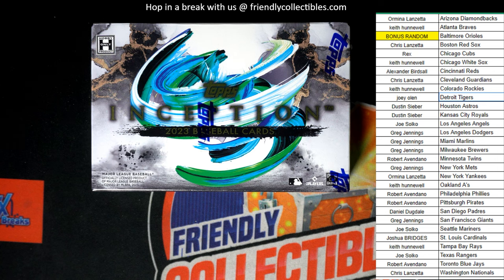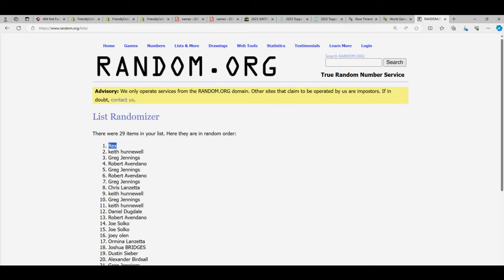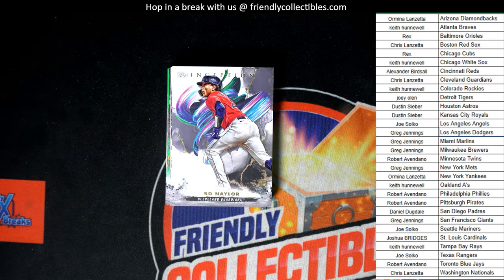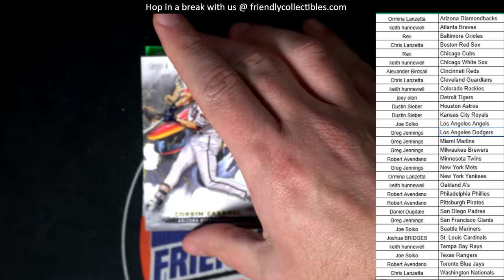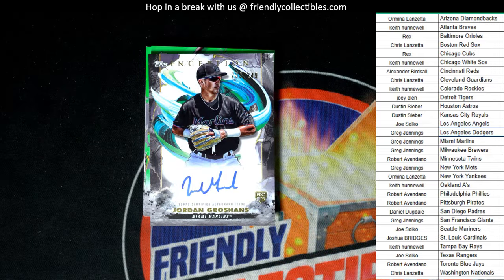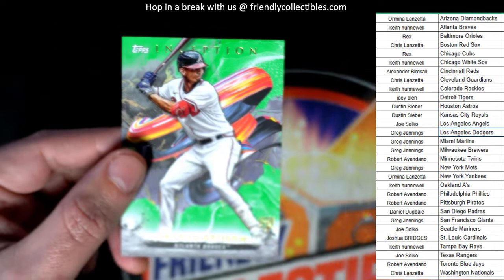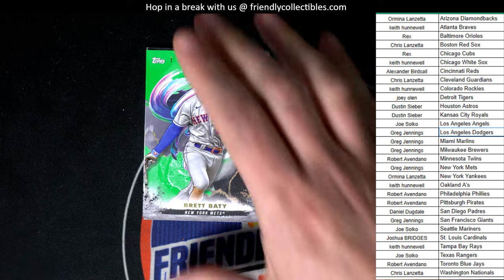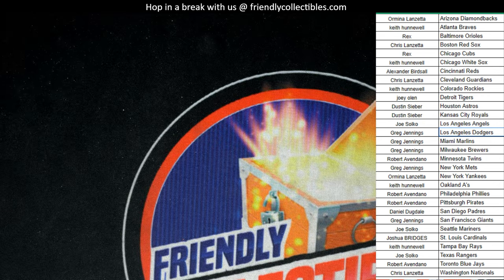2023 Topps Inception Baseball 23PYTINC101